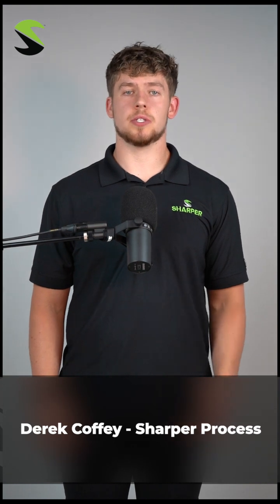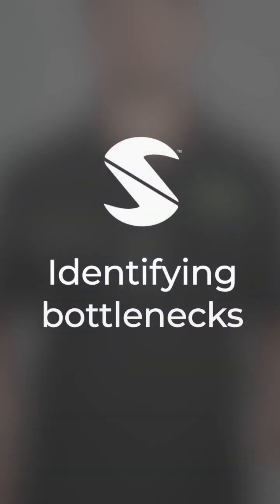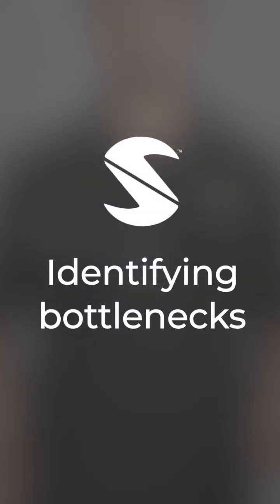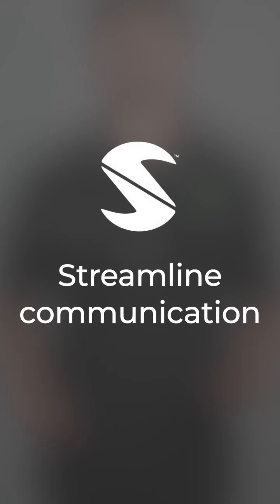Ways to Improve Your Processes